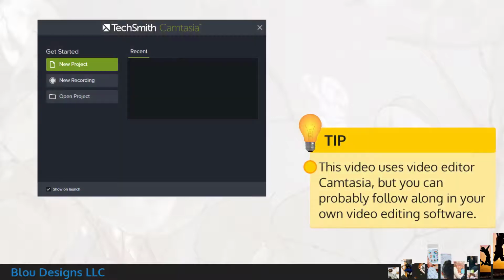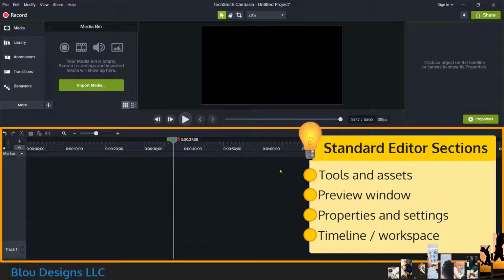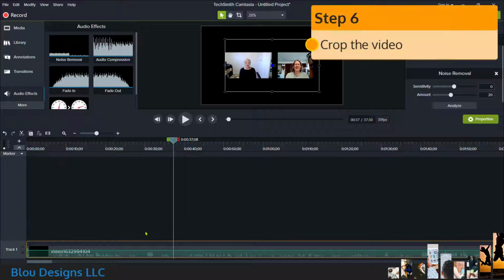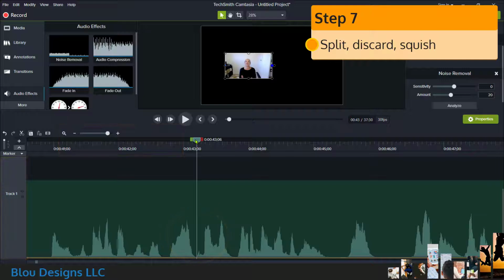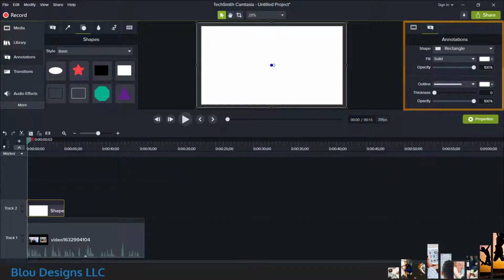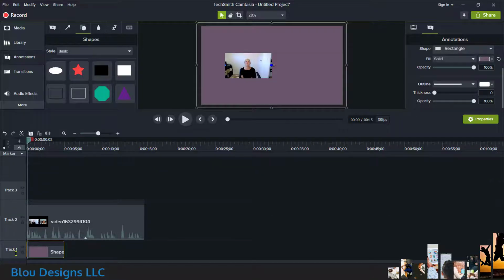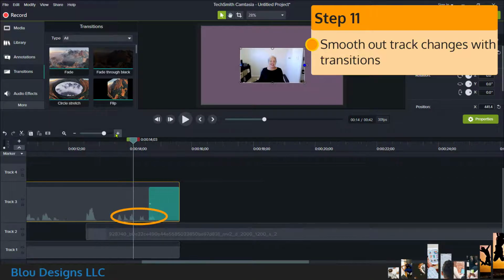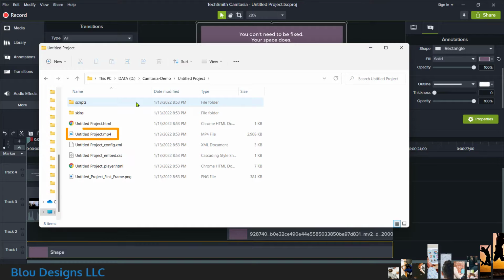Turn everyday Zoom recordings into powerful marketing content | Camtasia video editing tutorial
You've just captured that perfect moment in a recorded Zoom session. How do you grab that moment out of the Zoom recording and incorporate it into a marketing video in its own right? With a little post-production help and some editing know-how with a video editing tool like Camtasia.

(FYI: As a rule, these sessions are not recorded.)

00:00 Introduction
00:15 What you need to follow along
00:25 Disclaimer & recommendations
00:52 If you don't have Camtasia
01:04 Step 1: Start a new project
01:24 Step 2: Set/verify project dimensions
02:00 Standard sections of a video editor
02:28 Step 3: Add your files to the project
02:54 What are media "tracks"?
03:14 Step 4: Add media to a track
03:28 Step 5: Add a noise filter for "fuzz"
04:00 Step 6: Crop the video
04:29 Step 7: Split the video, discard the parts you don't want, squish it all back together
06:03 How to compensate for low-quality video
06:27 Step 8: Enhance by adding a background
07:22 Reorganize tracks to get the layering you want
07:49 How to "line up" backgrounds and video
08:16 Step 9: Enhance by adding a typed-in tagline
09:09 Step 10: Add a logo layer and line up the layers
9:58 Step 11: Smooth out track changes with transitions (e.g., fade)
10:20 Extend a frame to "buy time" for things like transitions
10:40 Apply a transition to an extended frame and adjust the clip length
10:51 Trim the lengths of all tracks to end at the same time
11:05 Step 12: Produce / export and share the video
11:50 What moments will you turn into powerful video content?
12:01 If this video helped you, don't forget to like, comment, subscribe, and share
12:11 Learn more about Bright Organizing Solutions
12:17 Find Barbara on Calendly or LinkedIn
12:23 The video for Bright Organizing Solutions

Behind the scenes:

Video Editing with Techsmith's Camtasia
(including the screen captures of Camtasia itself!):